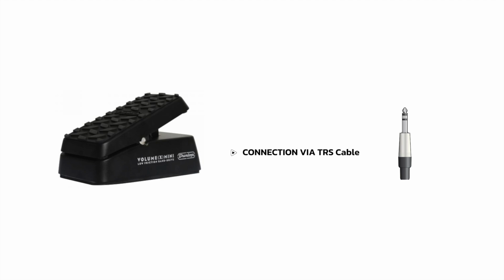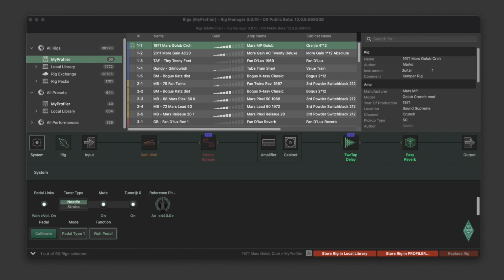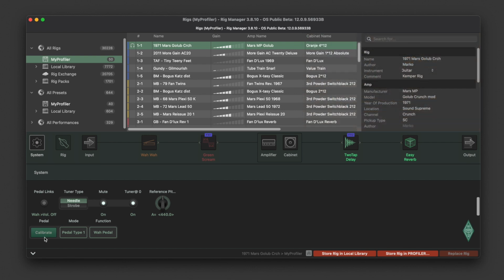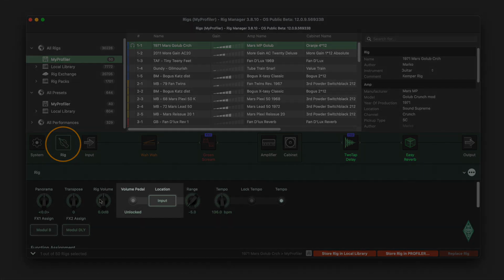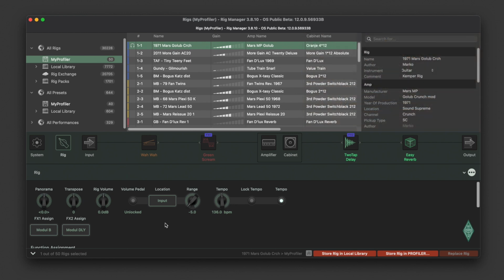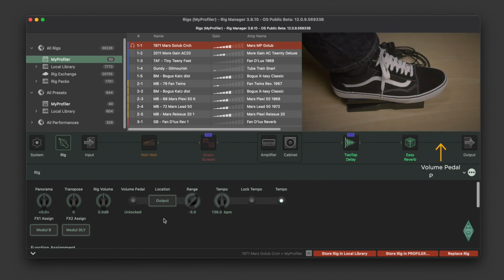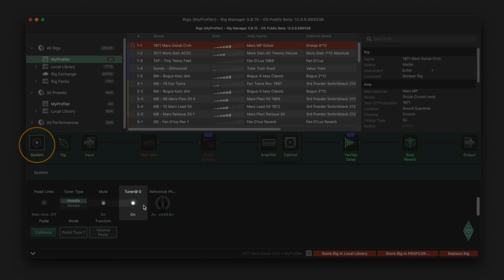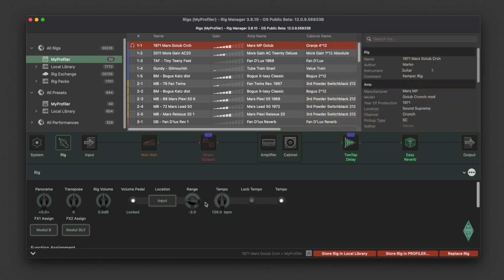Kemper Profiler Player | Quick Guide | #5 EXP Pedal Volume (english)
Video tutorial on using an expression pedal for volume with the Kemper Profiler Player.

Video/Audio: Thomas Dill
Voiceover: Ben Crosland
Translation: Hans-Jörg Scheffler